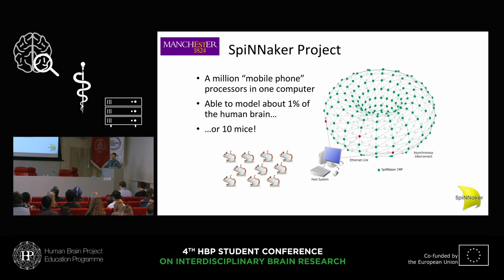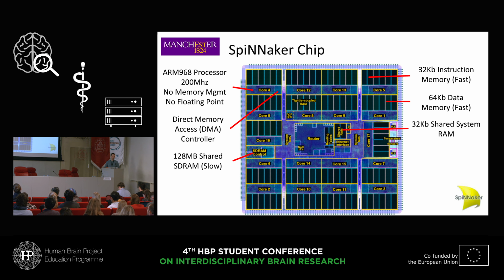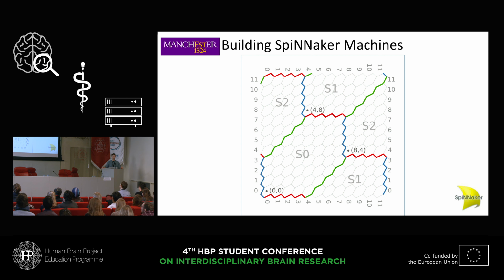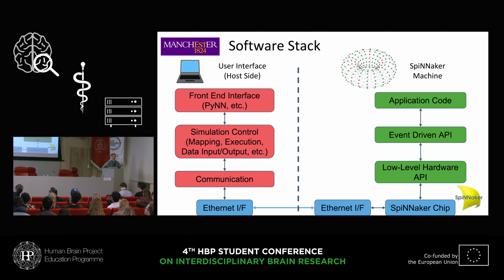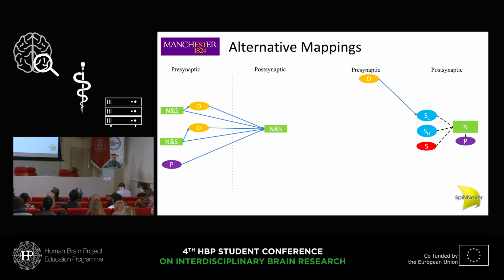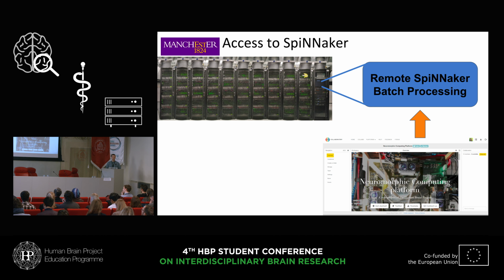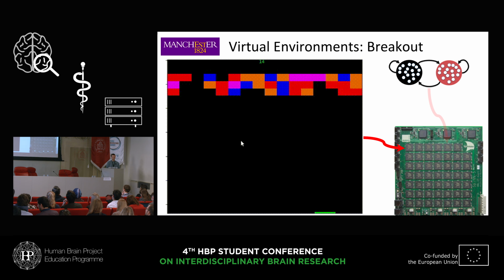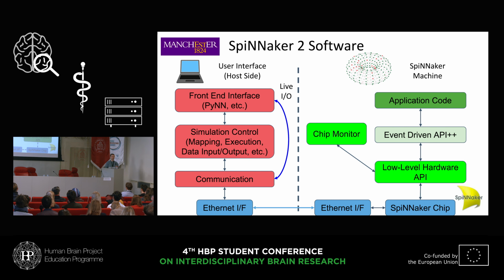Rowley Andrew - The SpiNNaker Platform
The SpiNNaker Platform
Speaker: Andrew Rowley, The University of Manchester, UK

4th HBP Student Conference on Interdisciplinary Brain Science
21-22 January 2020
Scuola Superiore Sant'Anna Pisa, Italy

or visit:
humanbrainproject.eu/education